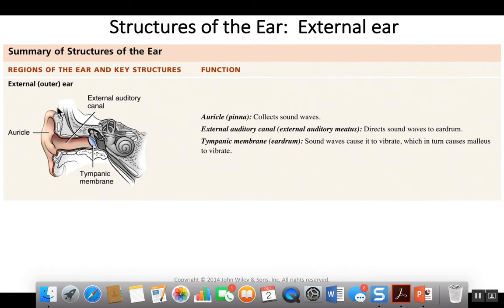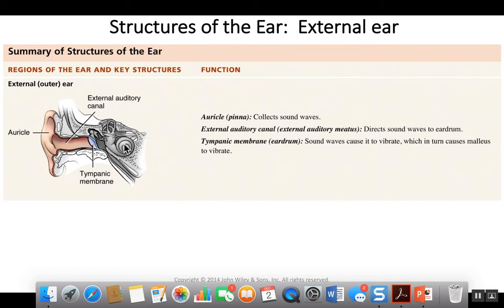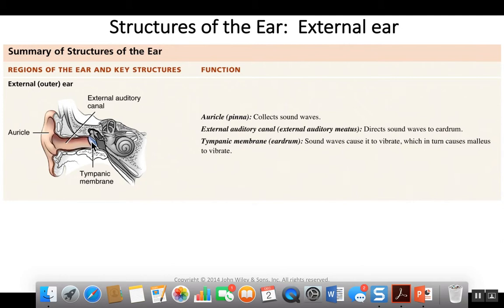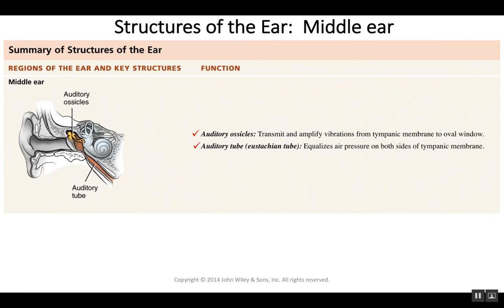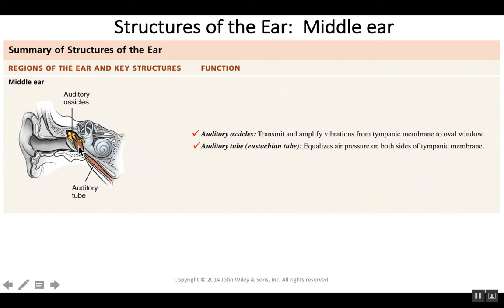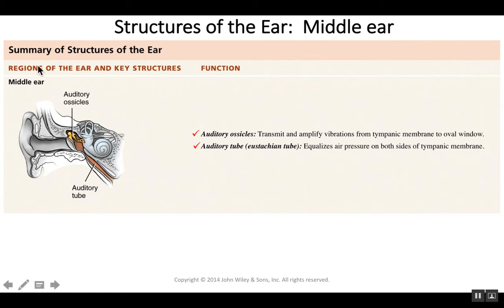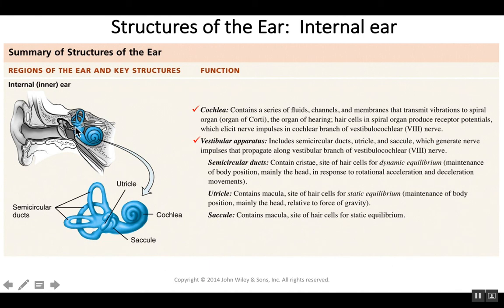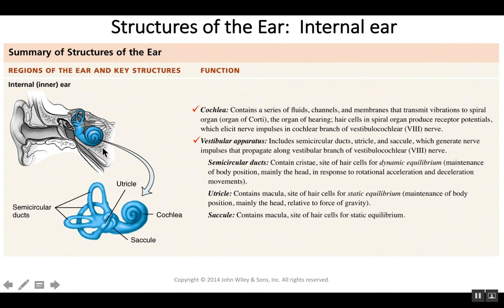Special Senses 8